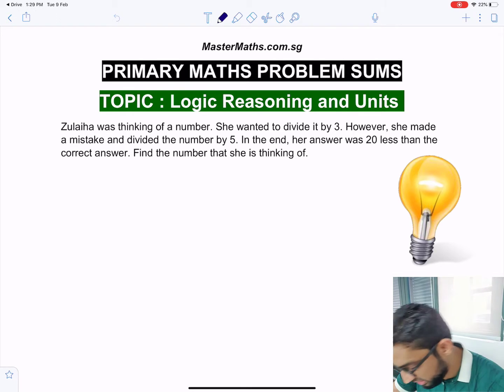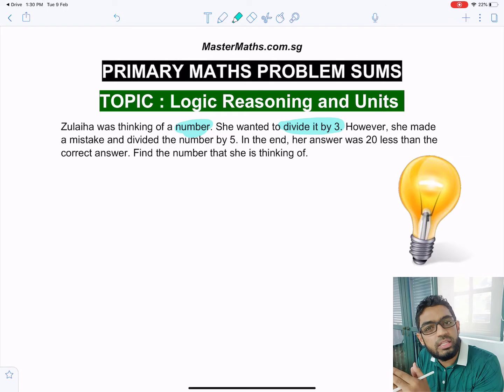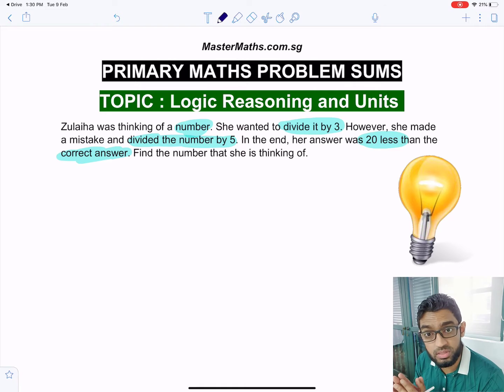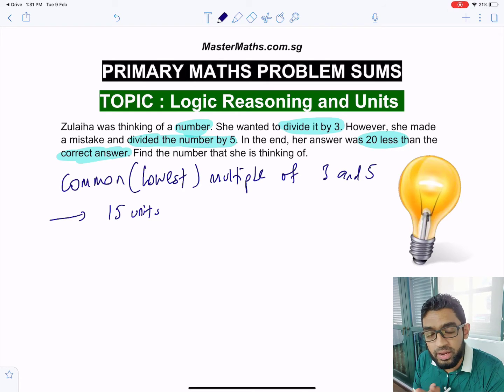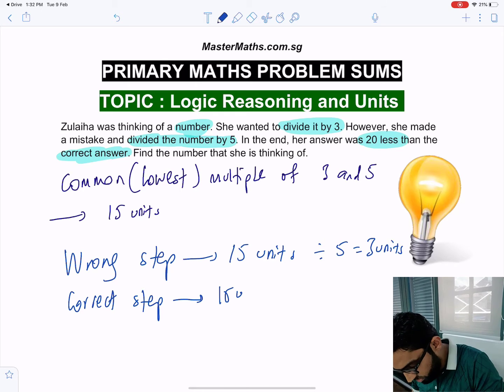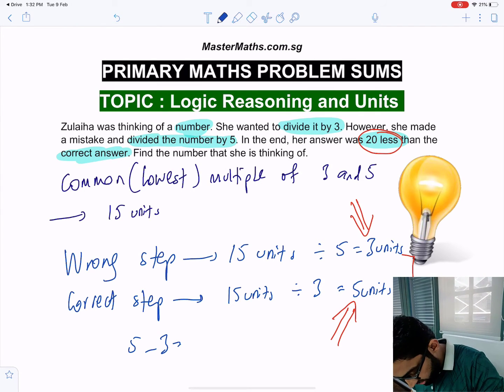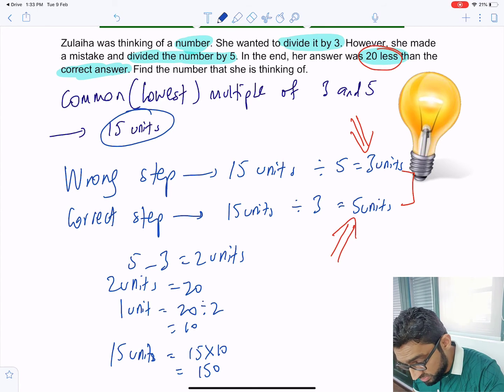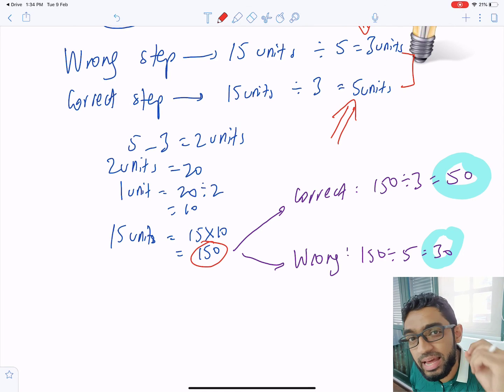LOGICAL REASONING Problem Sums | Learn Problem Sums | PSLE MATHS PREP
LOGICAL REASONING Problem Sums